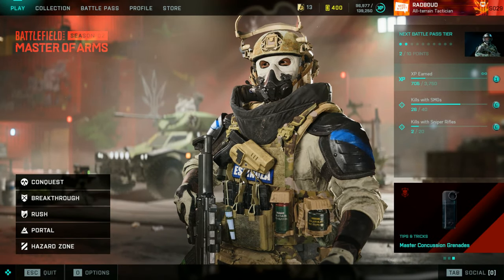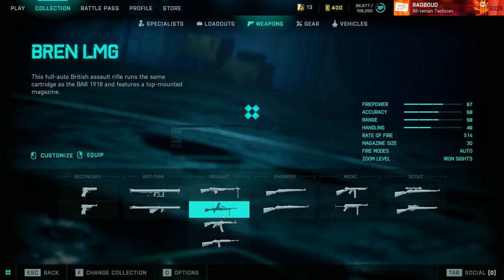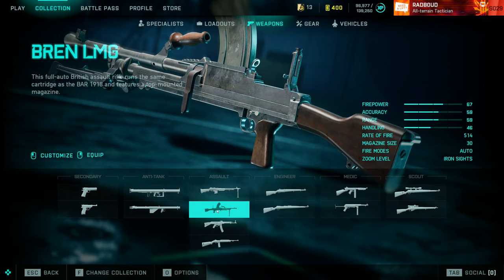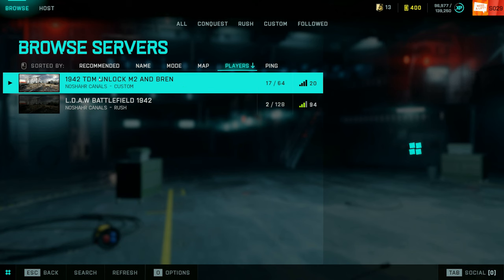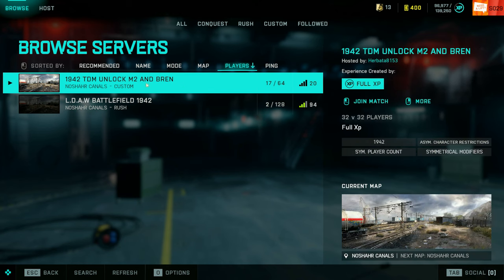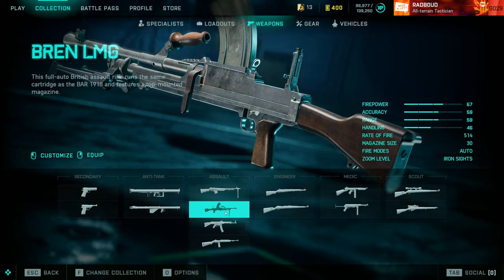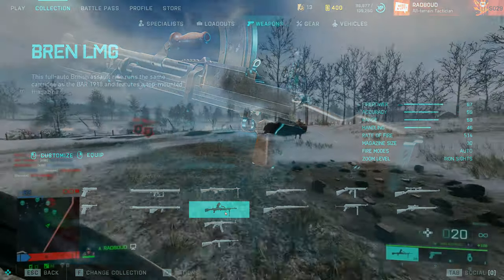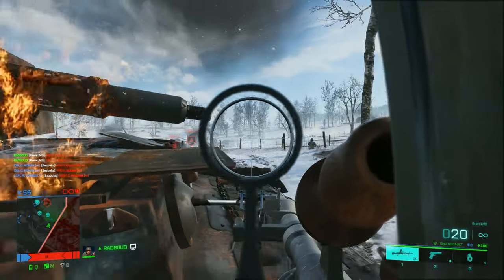How to unlock the Bren Machine Gun - Battlefield 2042